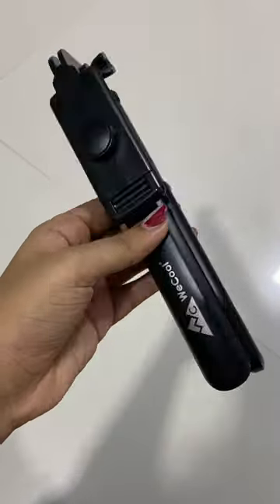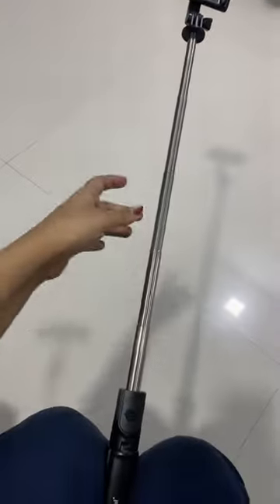selfie stick plus tripod from amazon - what i ordered vs what i got ❤️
Product Link